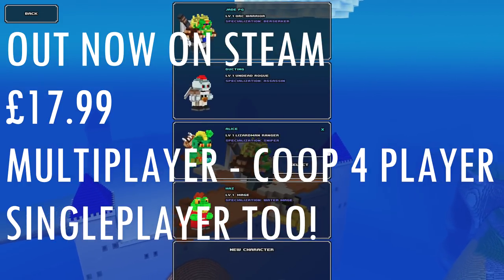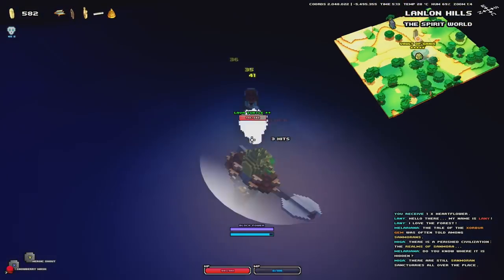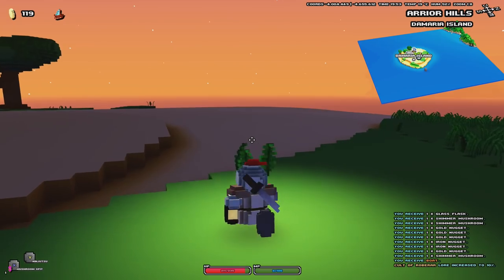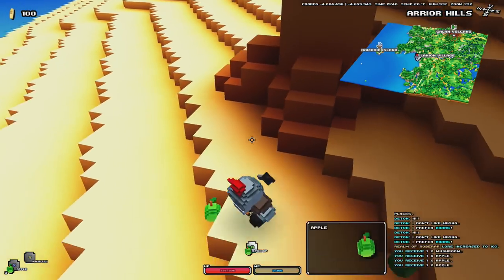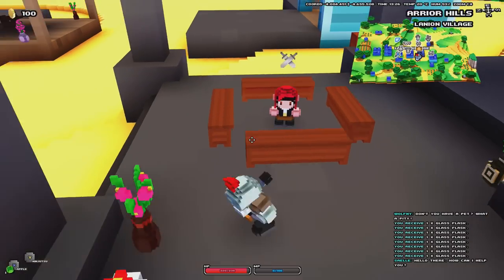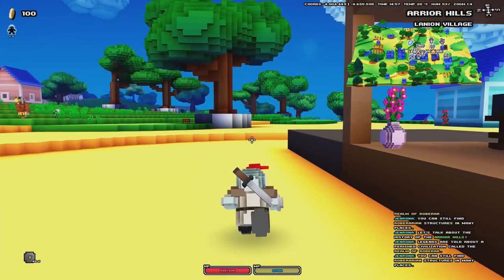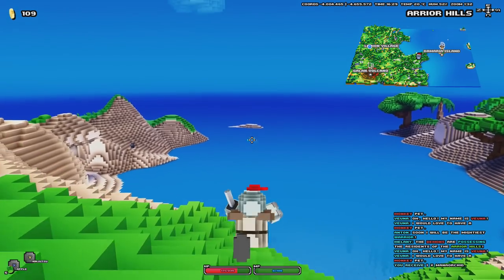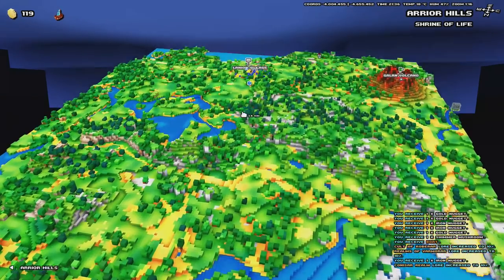CUBE WORLD 2019 TIPS/ STARTER GUIDE - NEW PLAYERS TUTORIAL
starter tips guide for cube world full game 2019
cubeworld cubeworldtutorial 💰===SUPPORT=== Join my patrons here and get exclusive content discord ranks and more